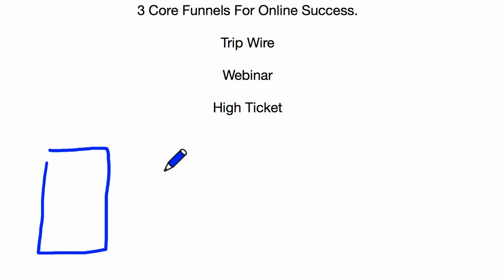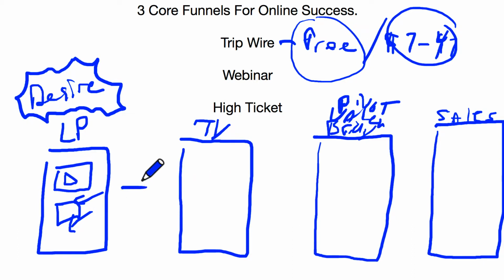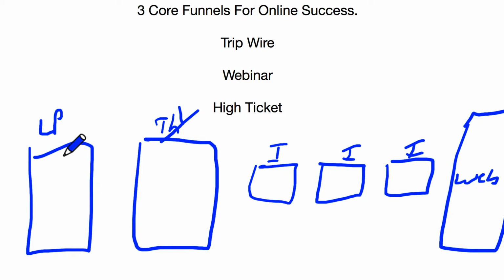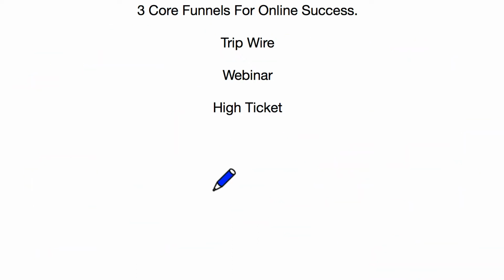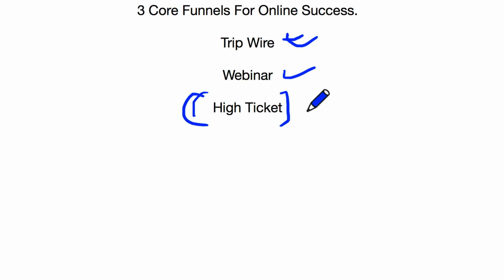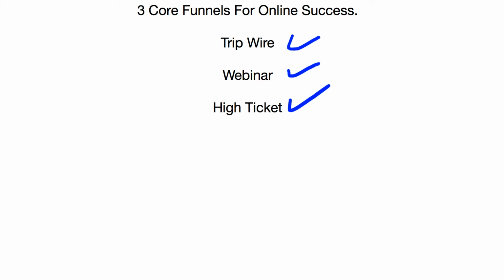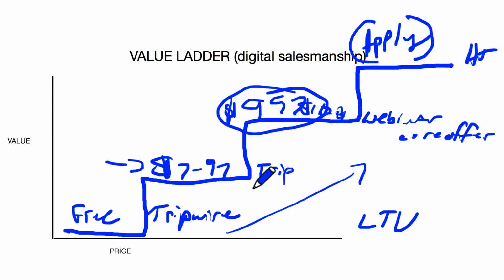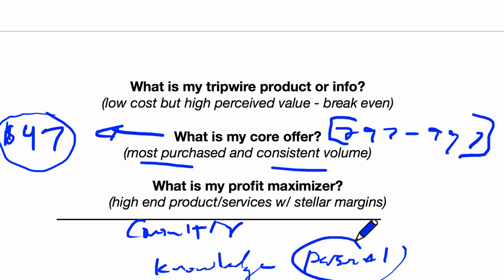3 Most Important Funnels For Your Business​ (Module 2, Video 2)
3 Most Important Funnels For Your Business​ (Module 2, Video 2)

Try RankDaddy !!